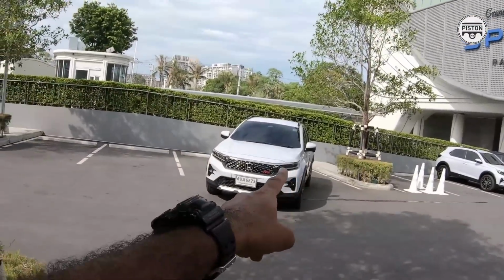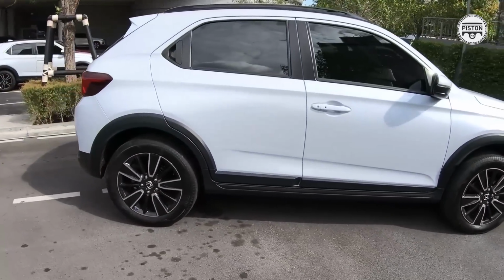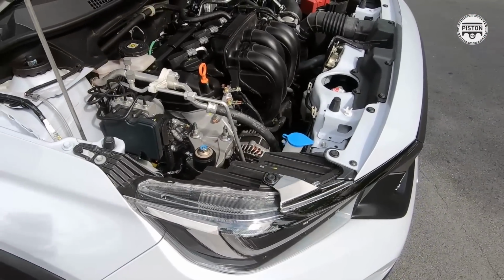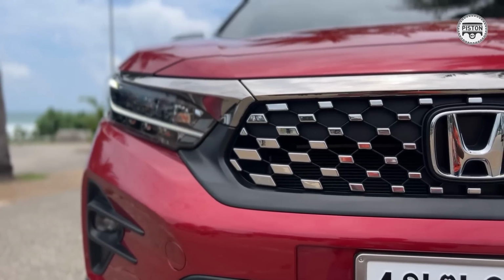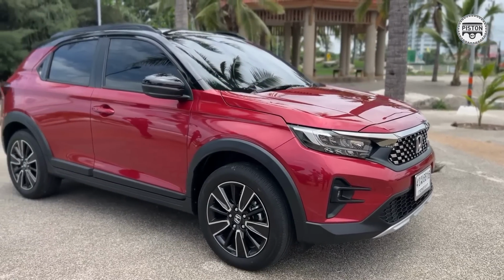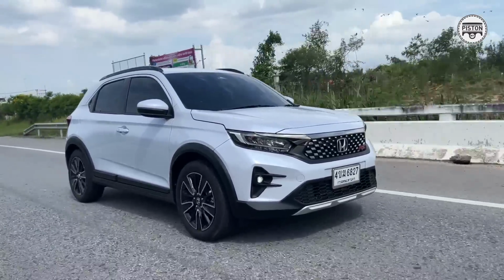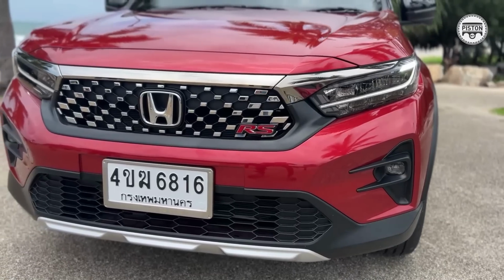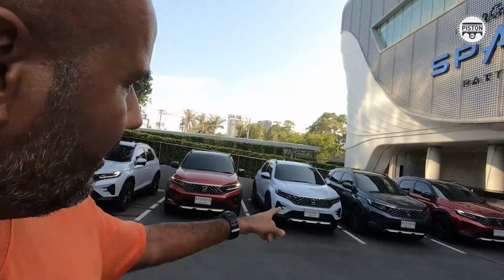Honda WRV: First Impression Drive & Everything You Need To Know!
The Honda WRV will be launched in Malaysia soon, and we have already driven it in Thailand. Though we drove the Thai spec car, we dont expect the Malaysian car to be very different.

In this video, we tell you everything you need to know about it from our drive in Thailand.